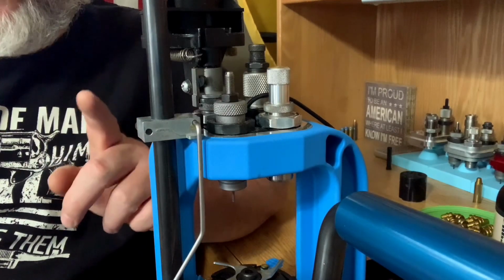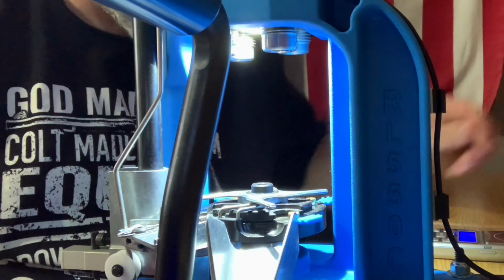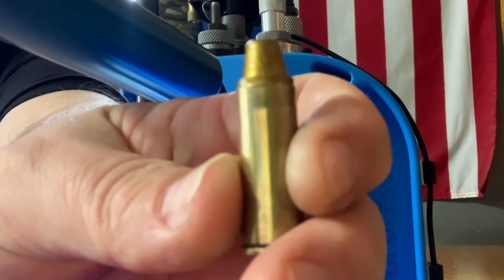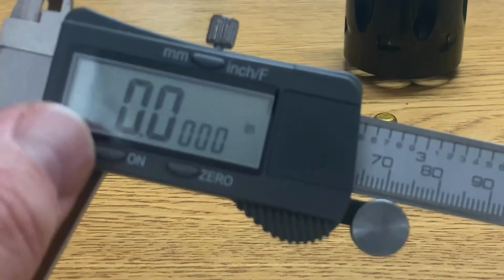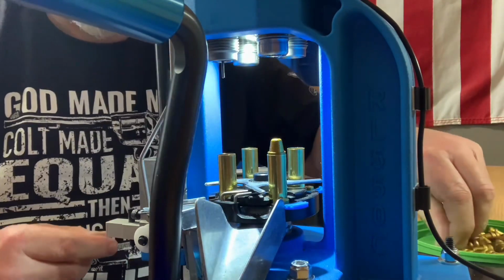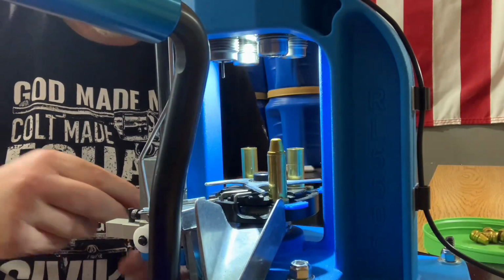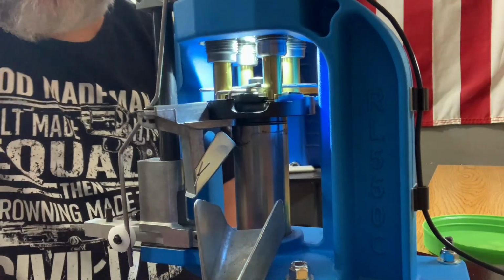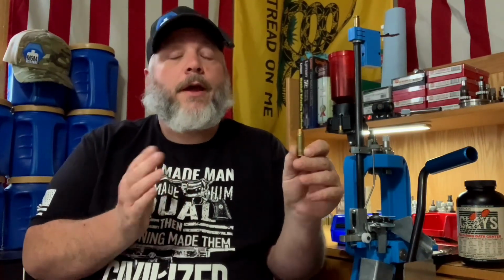Can You Load 45 ACP Bullets in 45 Colt? Let’s Try It Out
Can You Load 45 ACP Bullets in 45 Colt? I’ll Show You How. We will be using Hoosier Bullets 200gr SWC in this video. With the missed primer I realized in editing I forgot to put the primer rod back in after the primer alarm went off.

Amazon Storefront

Per YouTube policy and guidelines, all activities performed on this channel are done in a safe and controlled environment. I do not sell firearms or firearms accessories.